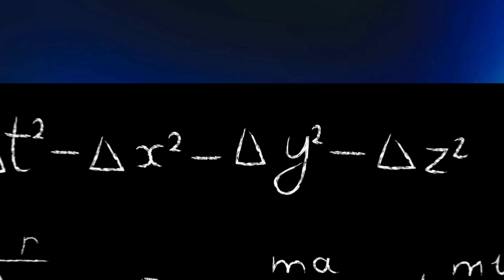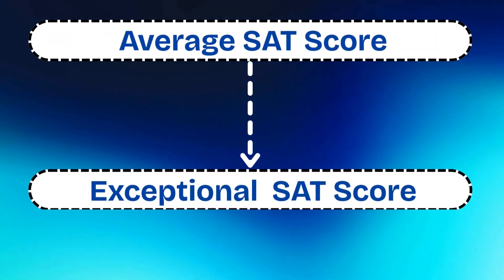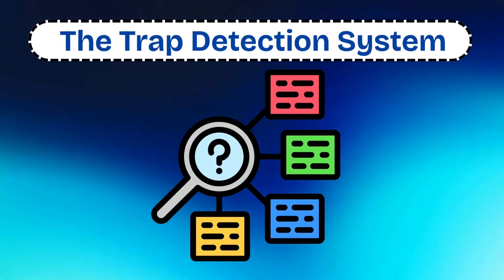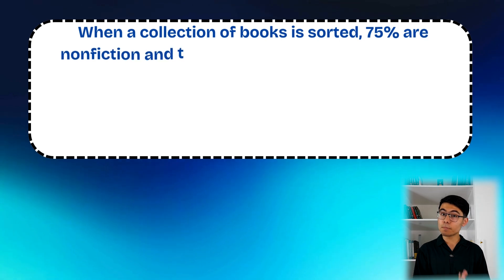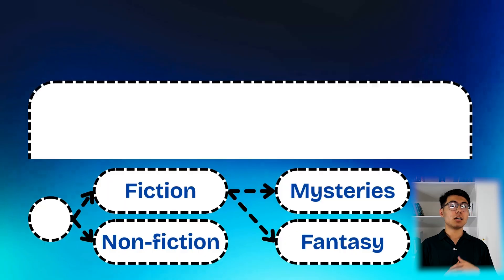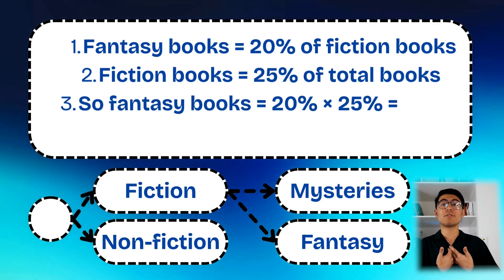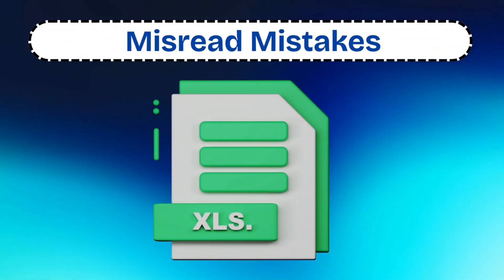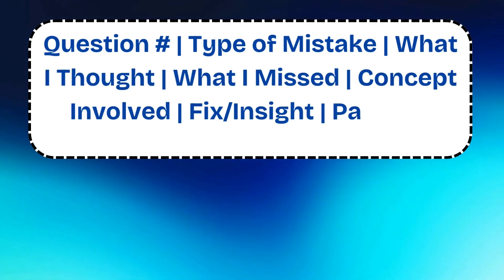SAT Math 780+ Blueprint For The August SAT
Join SAT Elite & improve your SAT score by 150+ points ⤵️

0:00 The Brutal Truth About Why You're Struggling With SAT Math
0:29 The Hidden Skeletons
1:33 Psychological Traps: How the SAT Manipulates You Without You Even Realizing
2:48 Proof: One Skeleton, Endless Questions — Different Words, Same Trick
4:56 The Most Underrated Strategy That Separates 1400s From 1500s
6:30 - Transform Every Mistake Into A Score Breakthrough